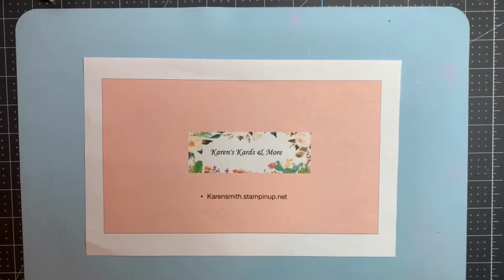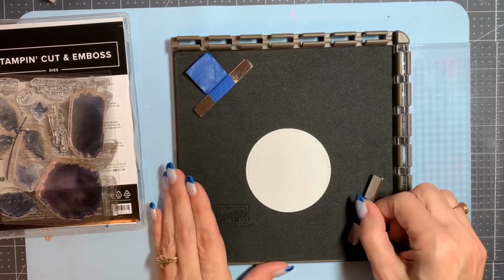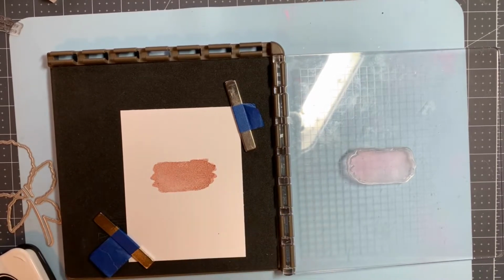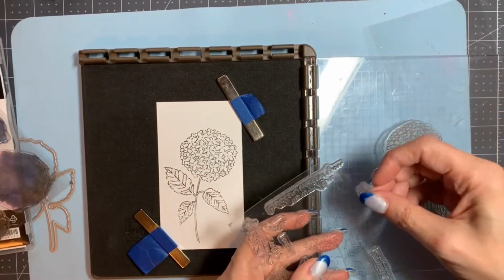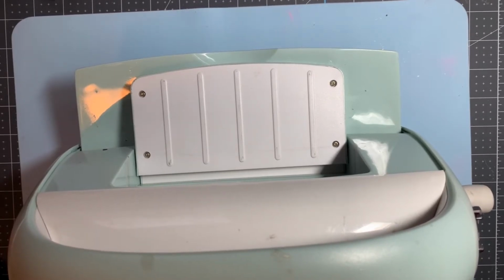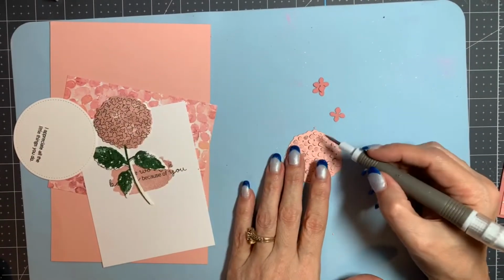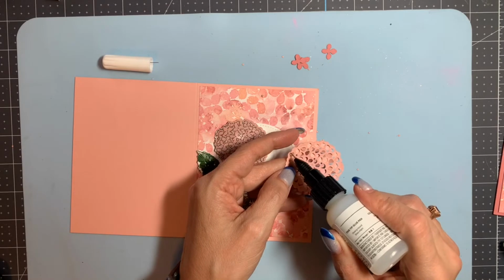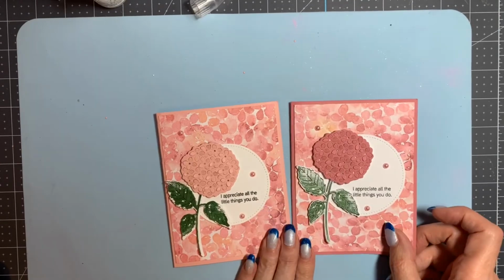May Stamp N Share-Pink Hydrangea Card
This fun card illustrates the dimensional effect with using the hydrangea die cut as well as the beauty of the Hydrangea Hill DSP.

Card Dimensions:

Blushing Bride card base:  8 1/2” x 5 1/2” scored at 4 1/4”
        scrap for hydrangea die cut & small flowers for inside
Pink Floral DSP:    4” x 5 1/4”
Basic White cardstock:   Die cut with largest stitched circle
        scrap for hydrangea die cut
        4” x 5 1/4” for inside